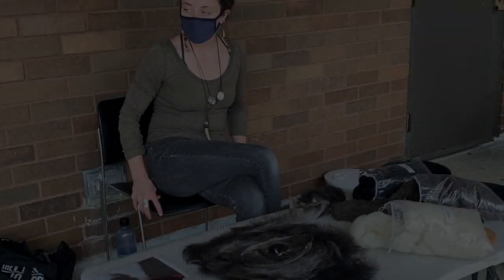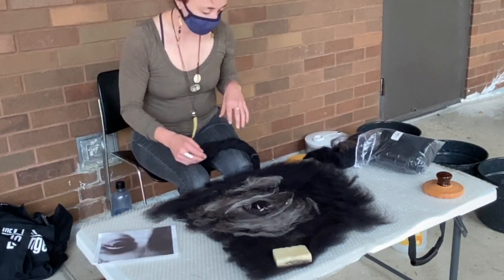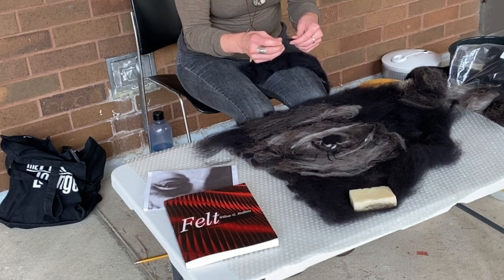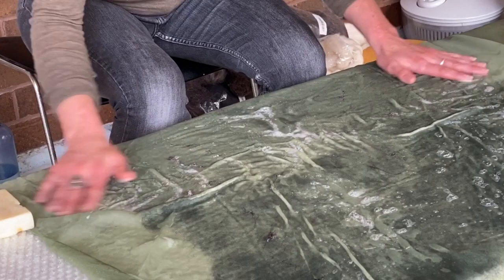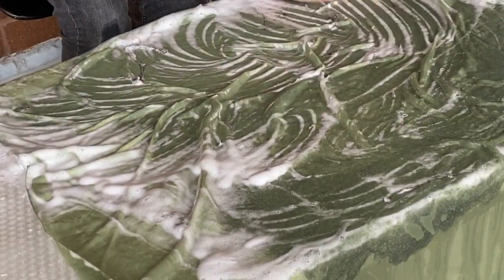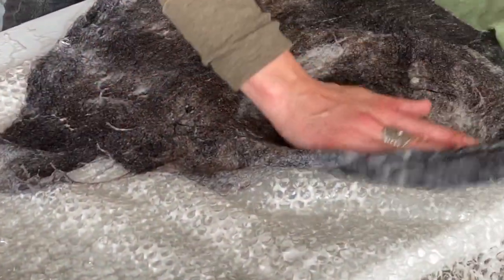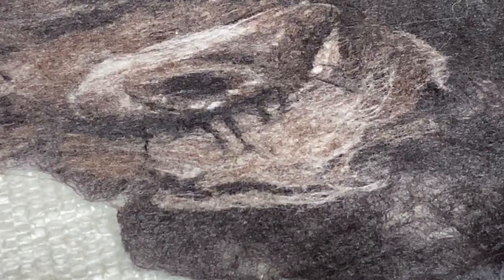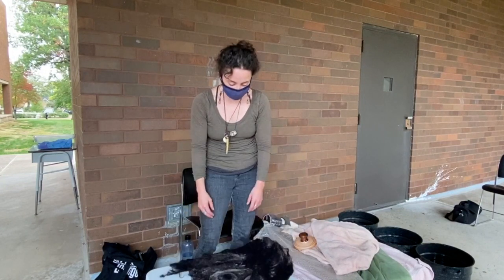Cynthia O'Hern Wet Felting Demonstration at Drake University Fall 2020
Cynthia O'Hern shares her tips and techniques on how to create realistic wet felted artworks. This is part of educational programming for the exhibition Threads Laid Bare at Drake University in Fall 2020.